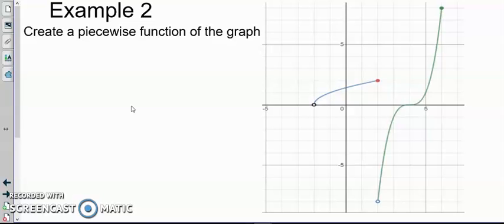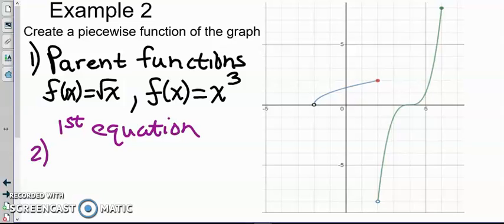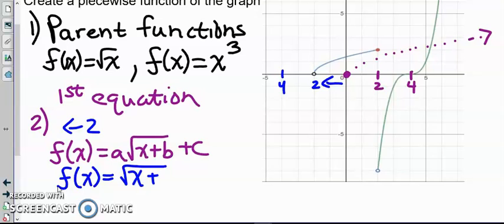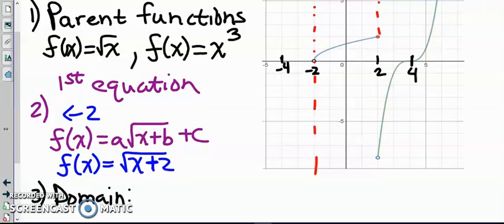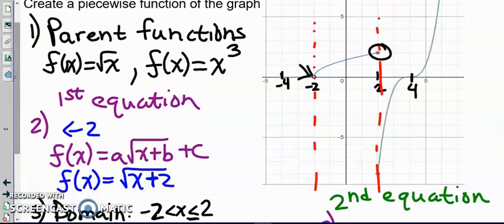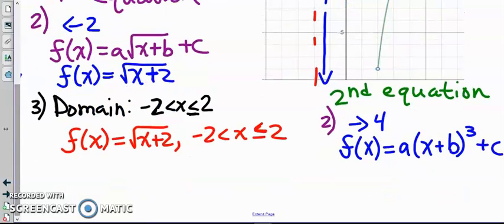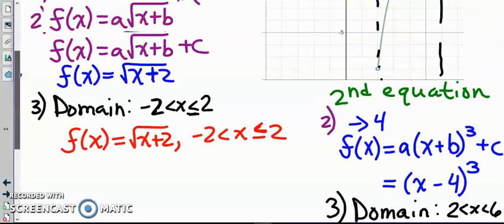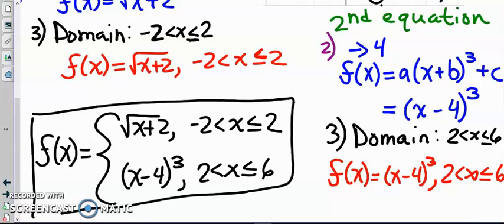Example 2 Creating Piecewise Functions (Square Root & Cubic Functions)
Creating a Piecewise Function using Square Root & Cubic Functions